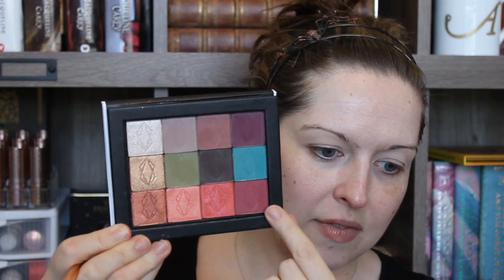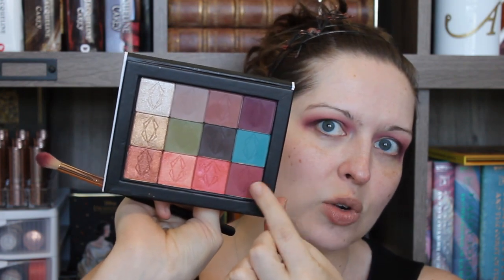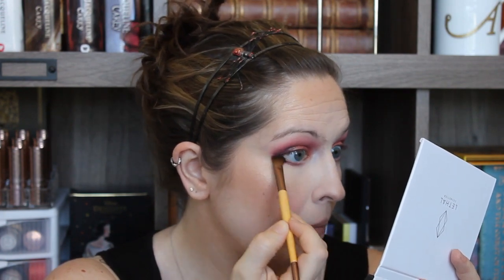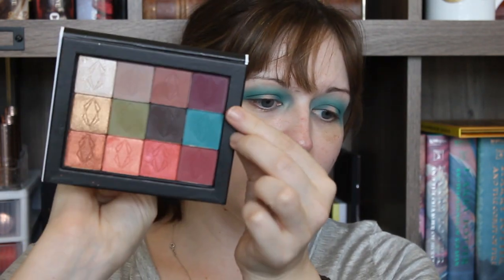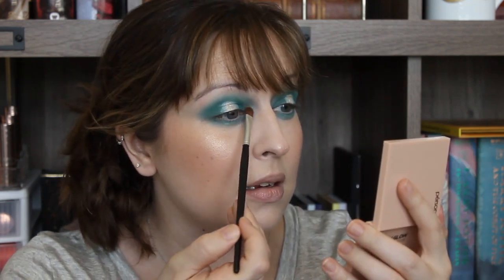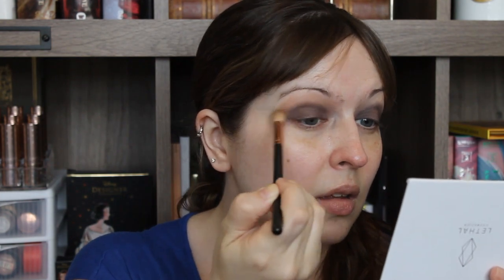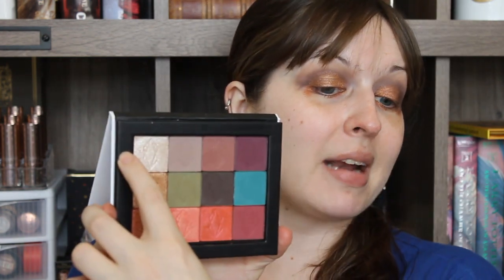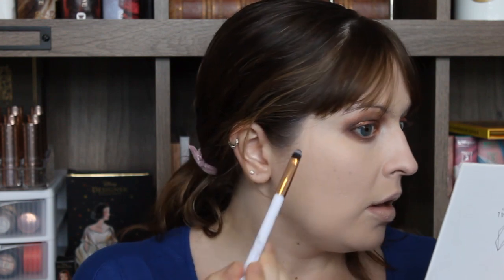Lethal Looks 4, 5, & 6 | One Look Per Pan | Lethal Cosmetics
I have for you the next installment for my One Look Per Pan series using my build your own pallet from Lethal Cosmetics.

I am really trying to get out of the box and create really interseting looks using these shadows.

I hope that you enjoy and please let me know which look has been your favorite!!

XOXOXO - Ashley